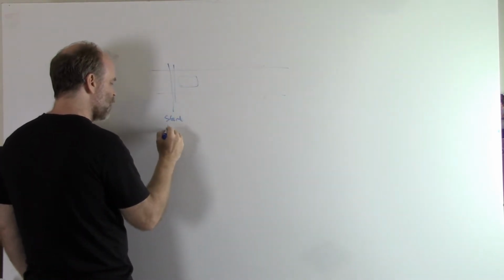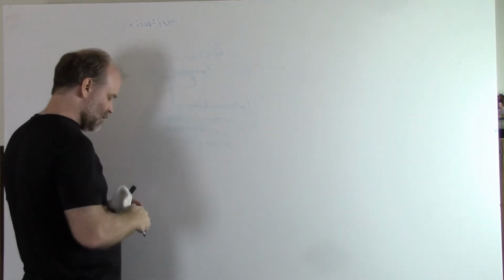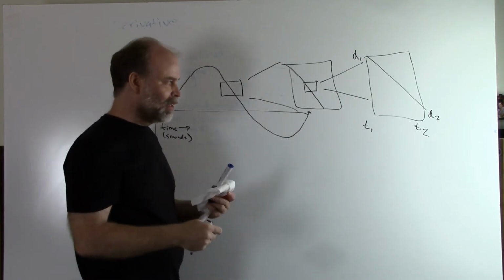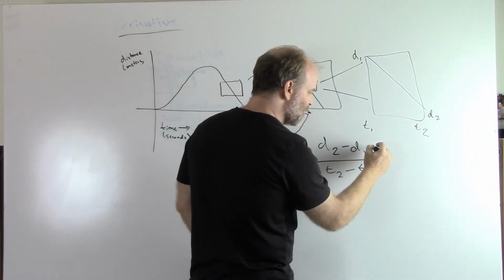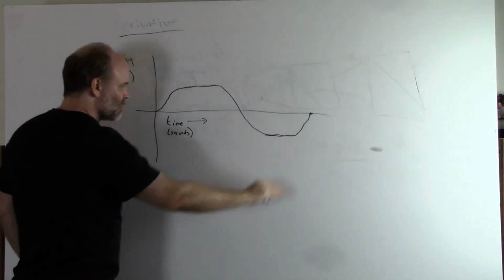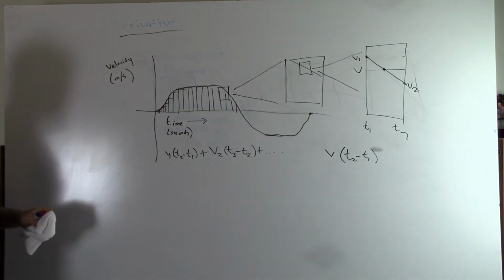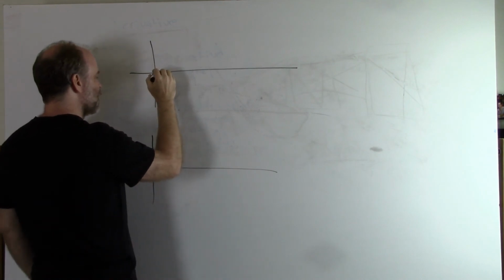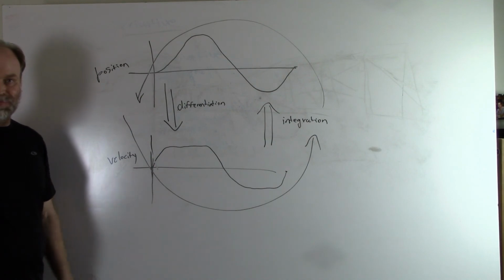Calculus isn't really all that complex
The common misconception about Calculus is that it's really difficult to comprehend. The truth is that while calculus can be very complex and it is a very powerful branch of mathematics, conceptually, what it encompasses is quite straightforward.